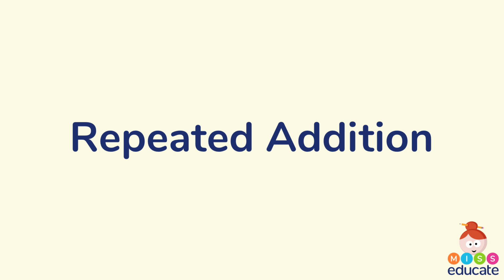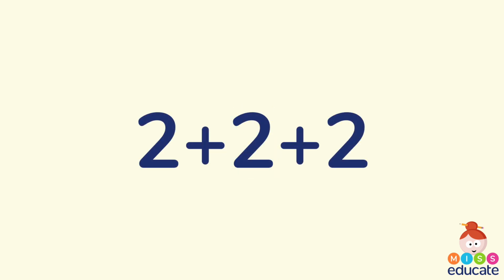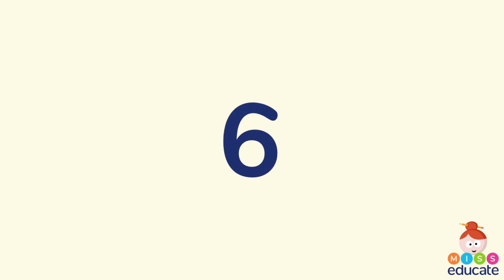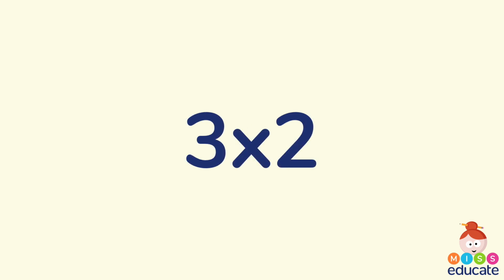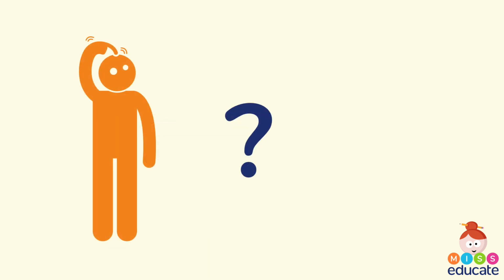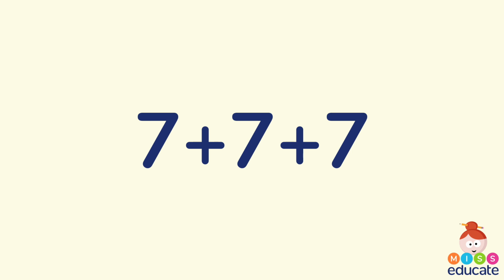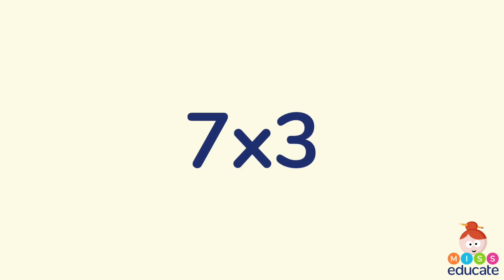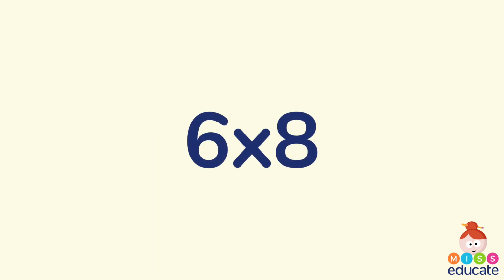Repeated Addition (Times Tables) - Key Stage 2 Maths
This video is to explain times tables and how to arrive at the answer using repeated addition of the numbers involved... even if you don't know all your times tables, you can still work out the answer using this method.